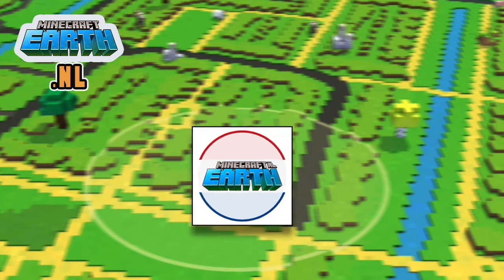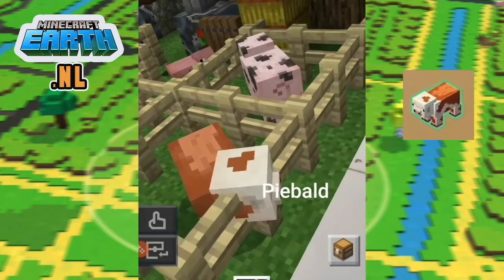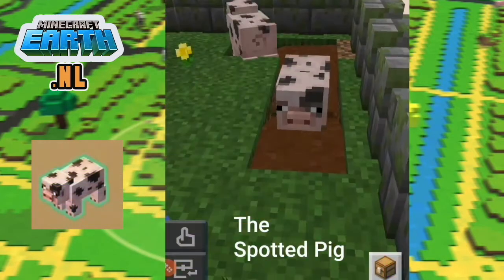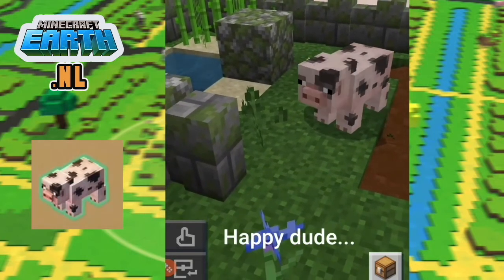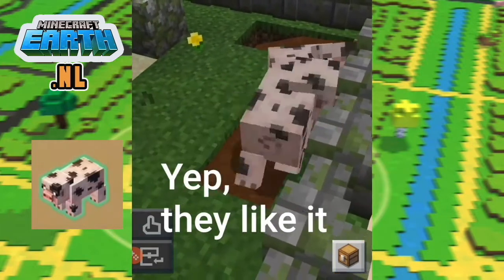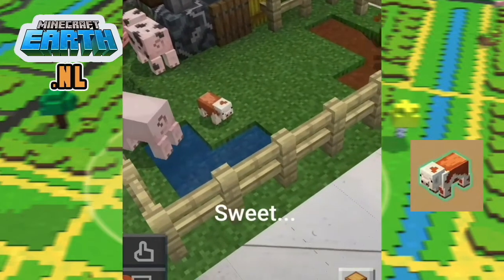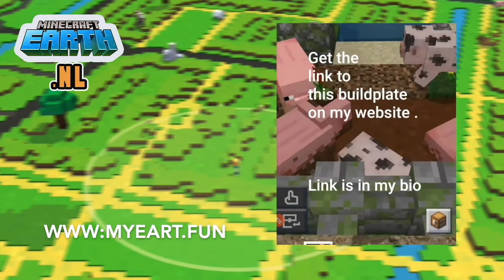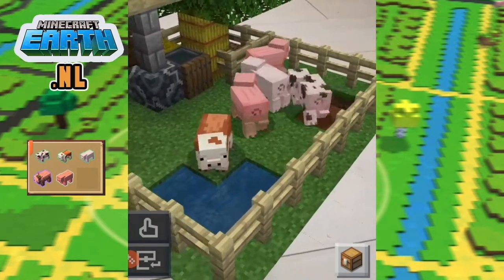All pigs in Minecraft Earth, and a baby Piebald pig - glitch...and a horn...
This episode contains all pigs in Minecraft Earth, a baby Piebald pig - glitch...(I think i is a glitch. ) some interaction of all pig on a buildplate,
and i have a question about a Horn a found when i killed a Horned Sheep, I am curious if anybody can tell me more about that...

Minecraft Earth.NL ,
I will present you Minecraft Earth pictures, video's, build plate tutorials and other strange stuff like the Minecraft Earth real life adventures.
Thank you for your likes and interest!

Please give a Thumb,
It would be highly appreciated.

Let me know if you have any
questions and tips and tricks for me!